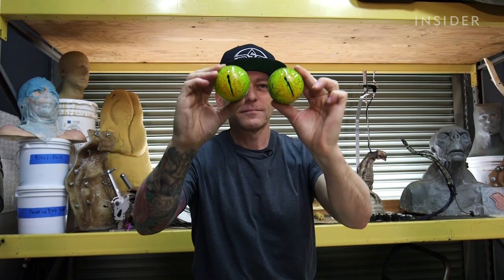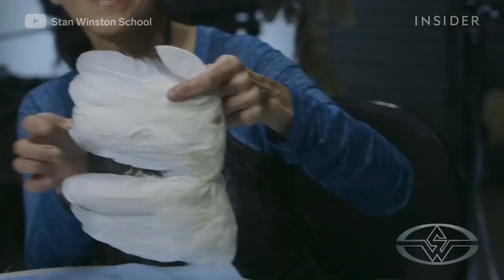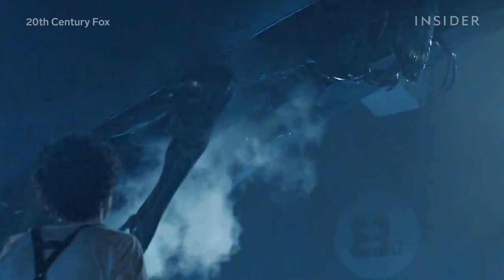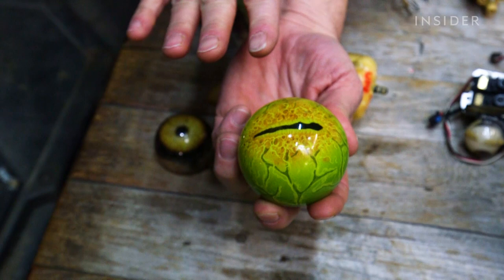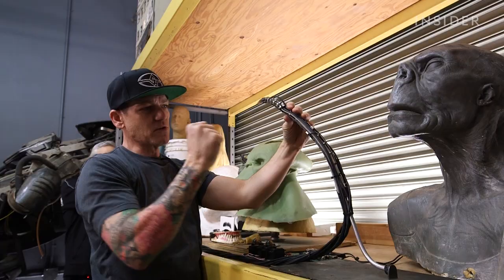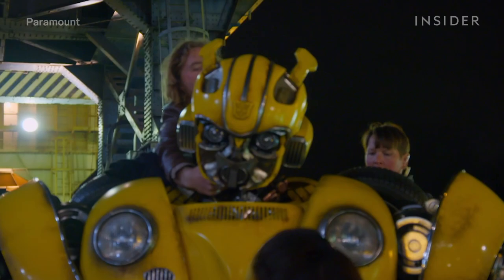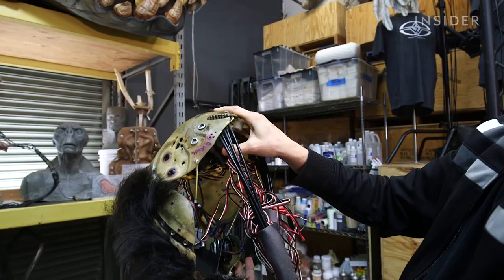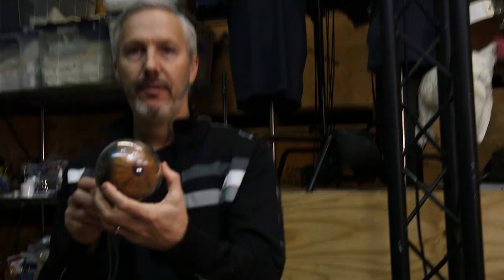How This Hollywood School Trains Aspiring Special-Effects Artists | Movies Insider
The Stan Winston School in Los Angeles teaches budding special effects artists around the world the tricks of the trade. The school was founded in memory of Stan Winston, the legendary special effects artist whose groundbreaking work includes “Jurassic Park,” “Predator,” “The Terminator,” and “Iron Man.”

Thank you so much to the Stan Winston School team for showing us around!